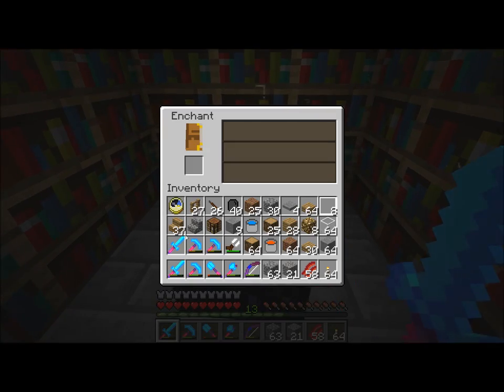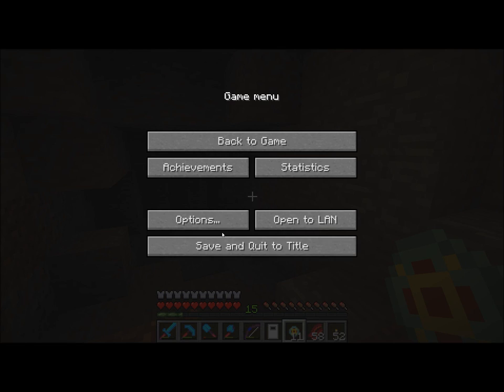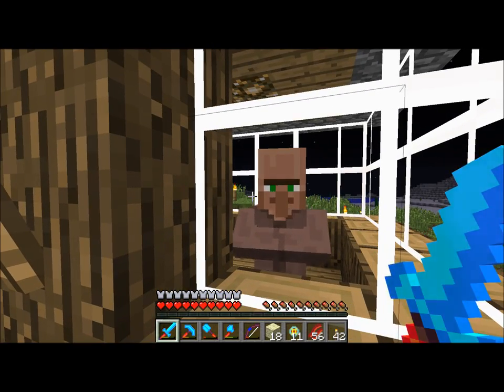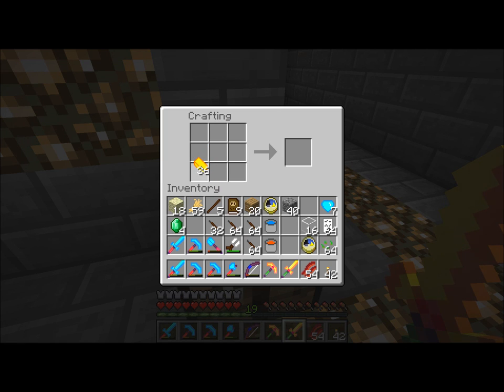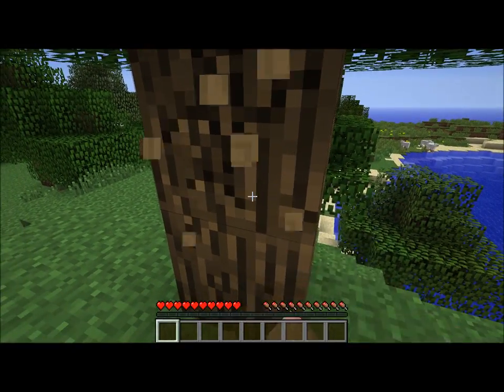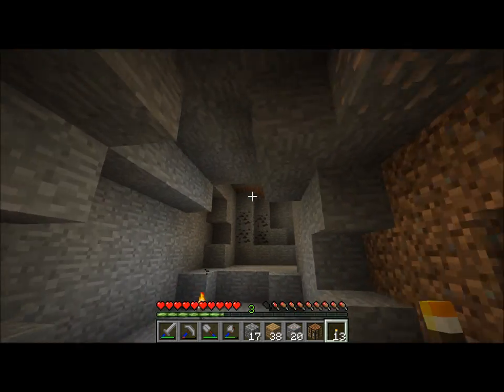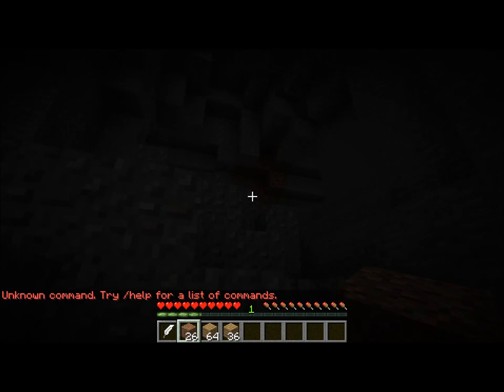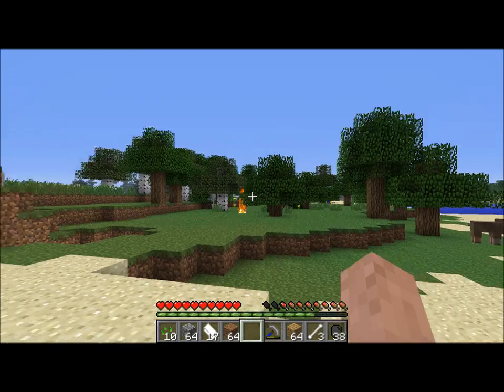Minecraft with Anexes S3E01 (Another season?!)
Yup, another season. One of the biggest reasons for me doing this is that I really enjoy getting started in Minecraft and I hope everyone understands. This is going to be great, I can see it already :)